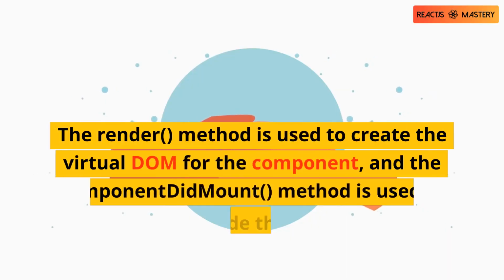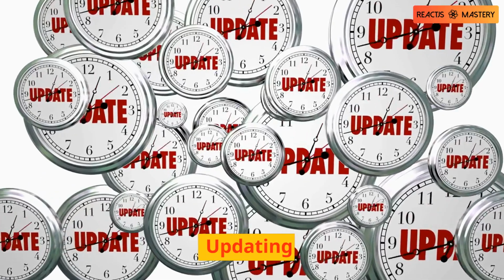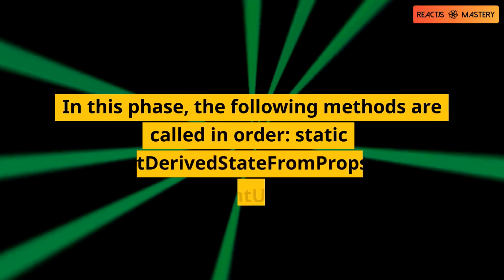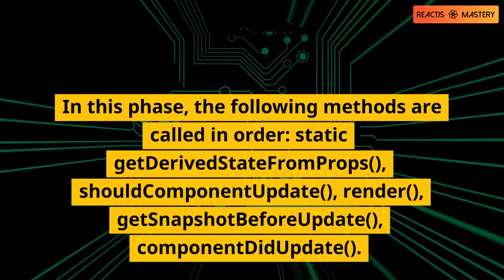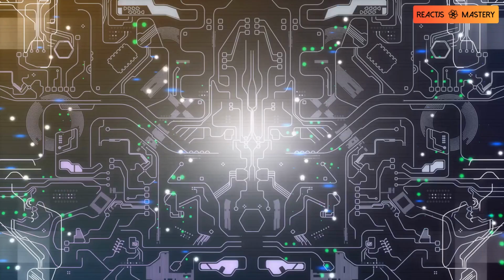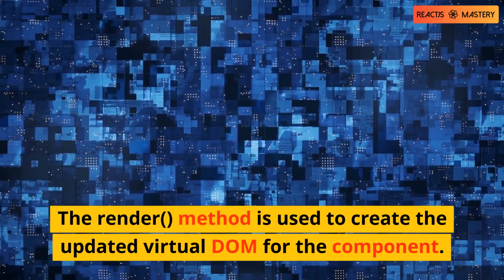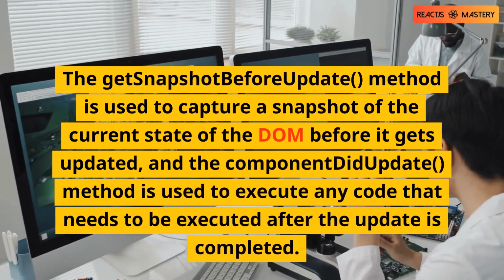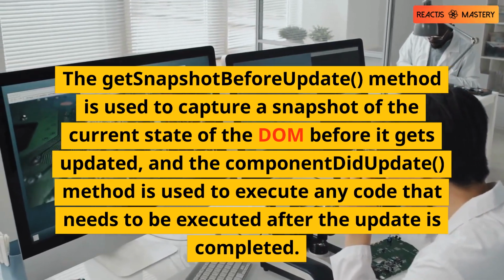Understanding React Component Life-Cycle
In this video, we will discuss one of the most important aspects of React development - the Component Life-Cycle. Understanding the Component Life-Cycle is crucial for building efficient and performant React applications. This video will cover the three phases of the Component Life-Cycle: Mounting, Updating, and Unmounting, and the methods that are called during each phase.

During the Mounting phase, we will cover the constructor(), static getDerivedStateFromProps(), render(), and componentDidMount() methods. We will also discuss how each method is used and when it is called.

During the Updating phase, we will cover the static getDerivedStateFromProps(), shouldComponentUpdate(), render(), getSnapshotBeforeUpdate(), and componentDidUpdate() methods. We will also discuss the purpose of each method and how they can be used to optimize React components.

Finally, we will cover the Unmounting phase, where we will discuss the componentWillUnmount() method and how it can be used to perform cleanup tasks before a component is removed from the DOM.

By the end of this video, you will have a better understanding of the Component Life-Cycle and how to use it to build efficient and performant React applications. If you have any questions or comments, please leave them down below.